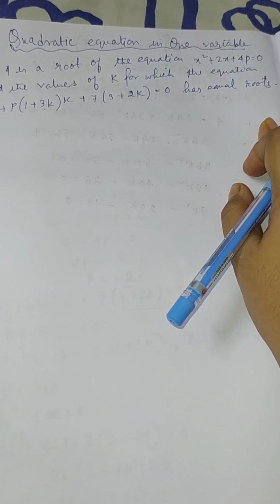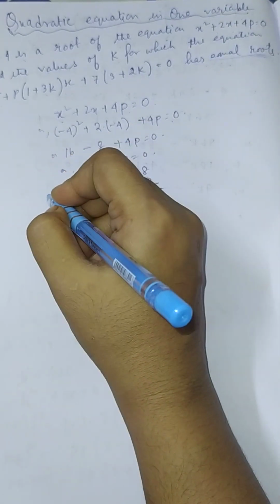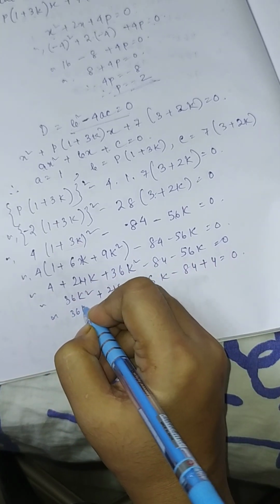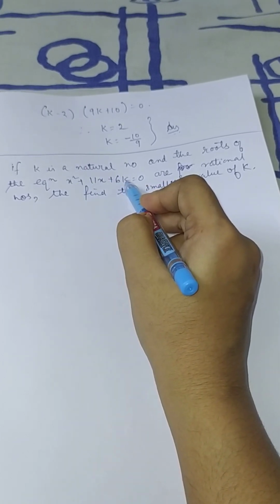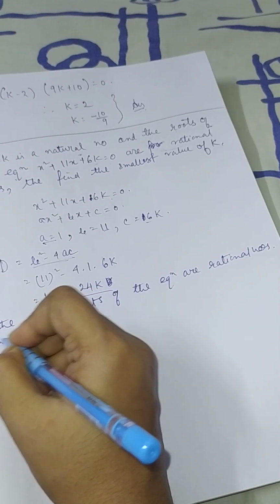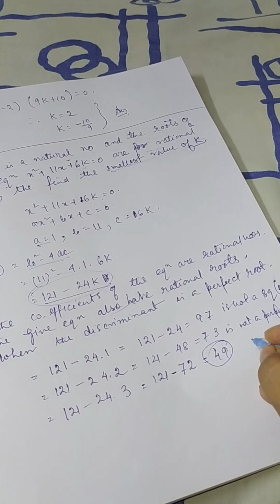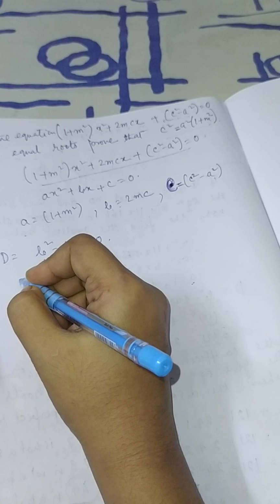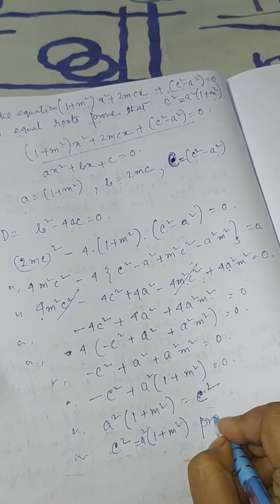Discriminant of quadratic equations